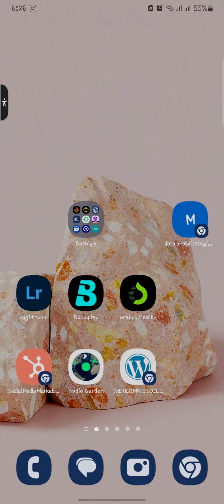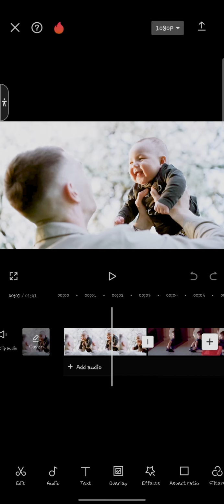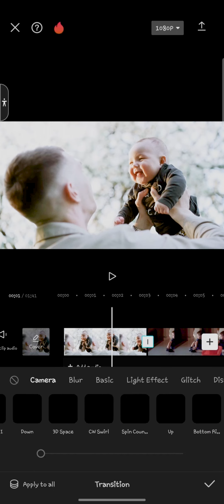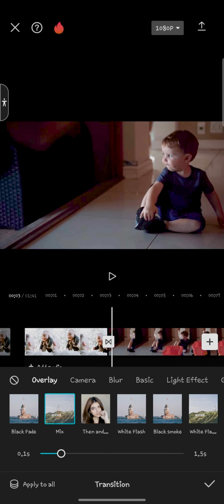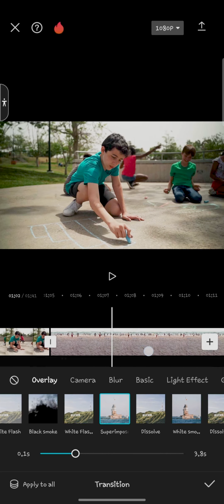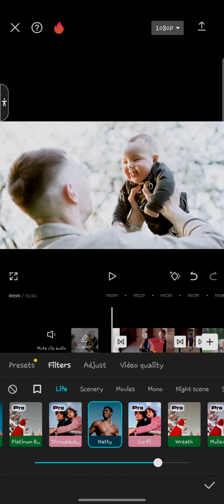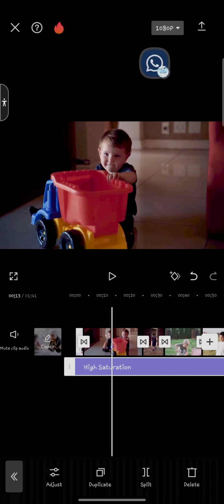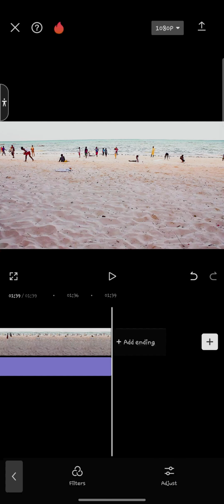Capcut Crash Course: Produce Pro Videos | EP 3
In this video, I will be showing you everything you need to know step-by-step as a beginner about CApcut for mobile.

If you want to level up your video creation, you are about to watch the best video to make you edit professional videos.

This video covers download and installation, selection and editing of clips, colour grading, transitioning, text animation and exporting